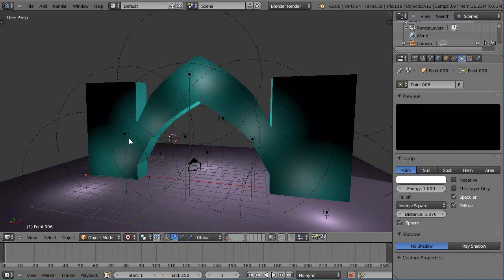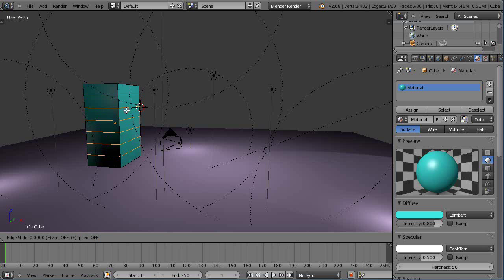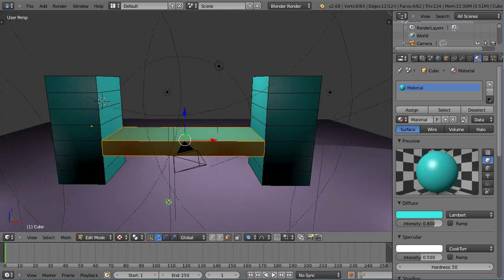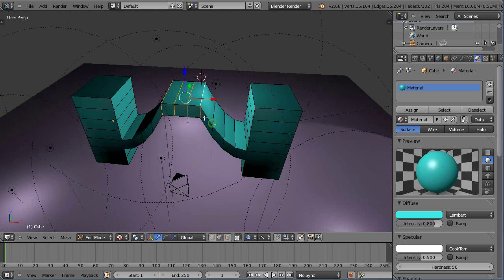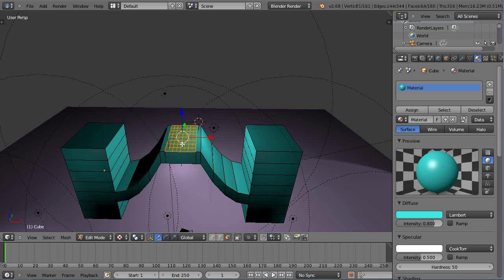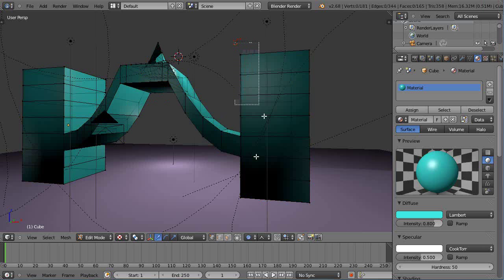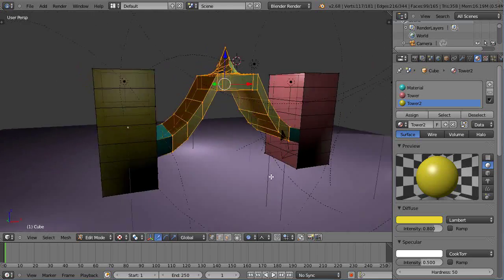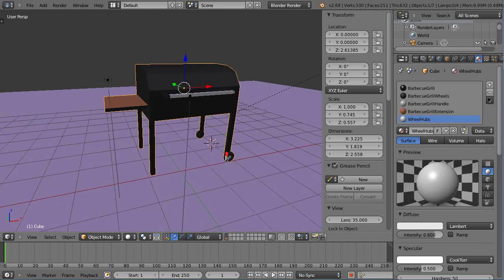Beginning Blender Tutorial - Really Useful Editing Techniques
Here's a simple Blender tutorial for beginning Blender users. In this tutorial, I show you some of the more common tools that I use for modeling objects.